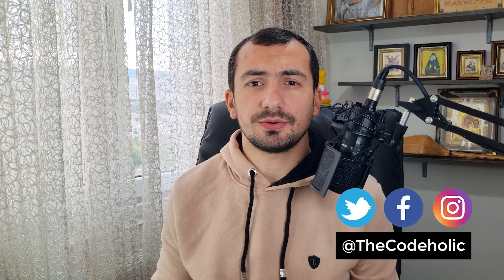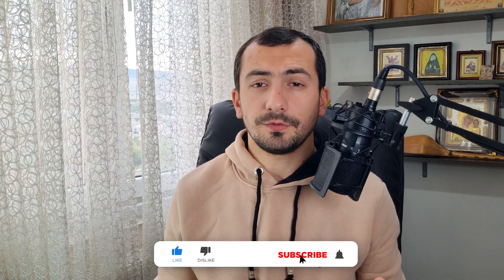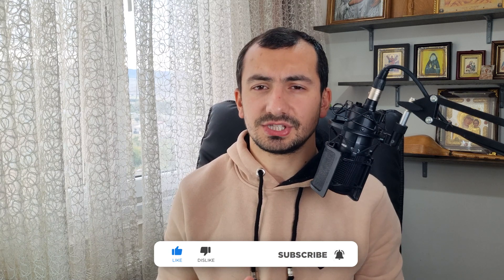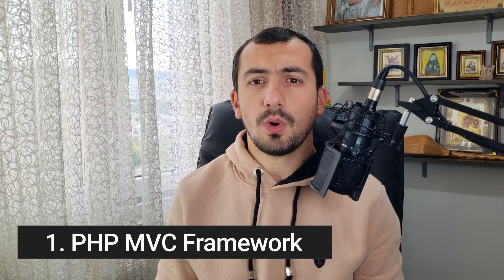10 MUST DO small PHP projects to include in Portfolio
🔥🔥🔥 Check my full course "Build and Deploy Laravel E-commerce Website with Vue.js Admin Panel"

In this video I will talk about 10 small, but awesome PHP projects you should do and put your portfolio.

00:00 - Intro
00:27 - PHP MVC Framework
01:13 - Data Import/Export
02:08 - PDF Generation
02:55 - Shopping Cart
03:39 - Email Sending
04:00 - CRUD with sorting, filtering, pagination
04:46 - QR Code Generation
05:07 - Working with CURL
05:47 - Customer Registration
06:33 - Event Management
05:58 - Create Composer Package
07:27 - Outro